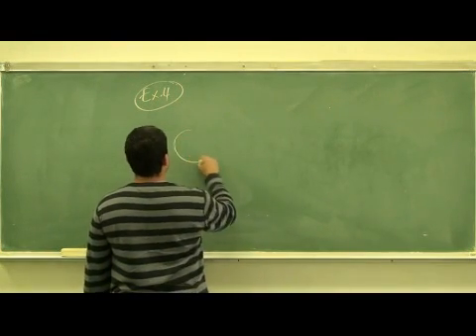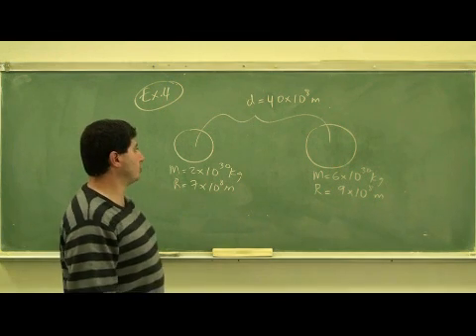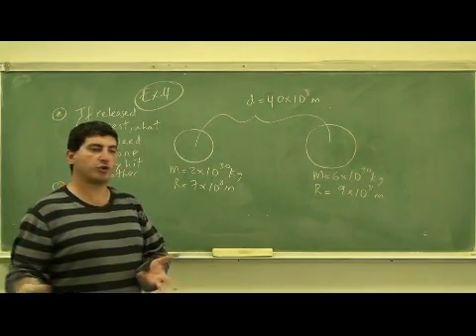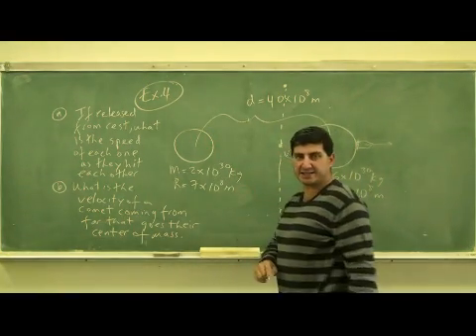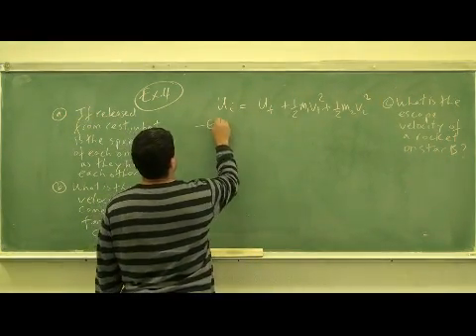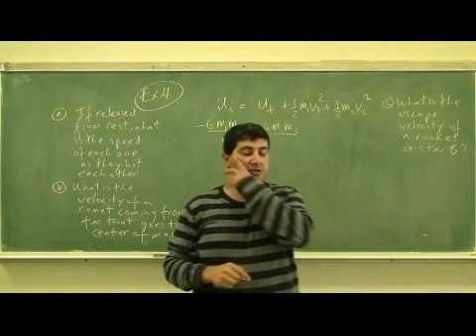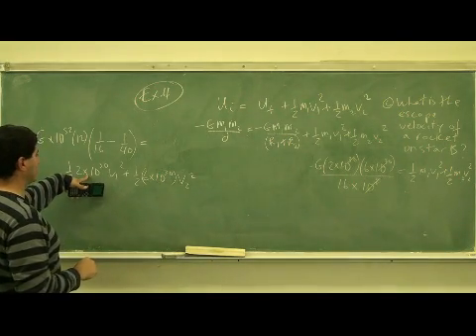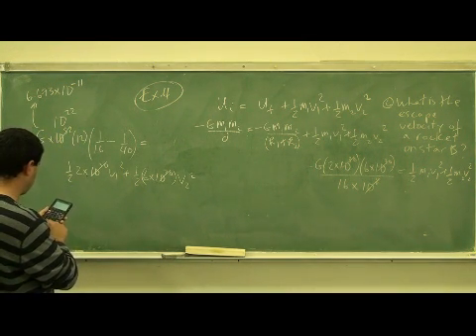GravitationalPotentialEnergyExample4Part1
This clip illustrates the applications of gravitational potential energy to a problem involving the potential energy of a binary star system and the escape velocity of a rocket from the binary system.